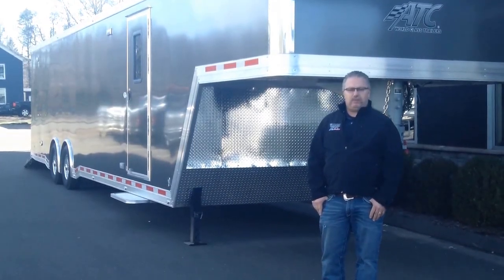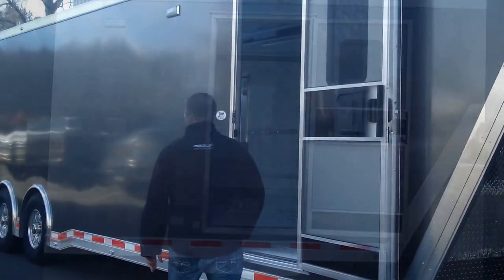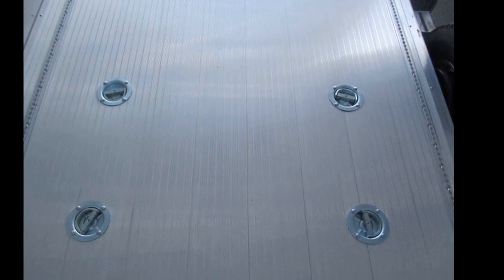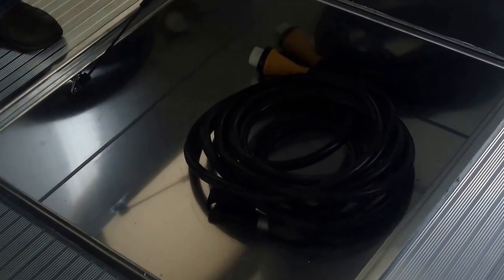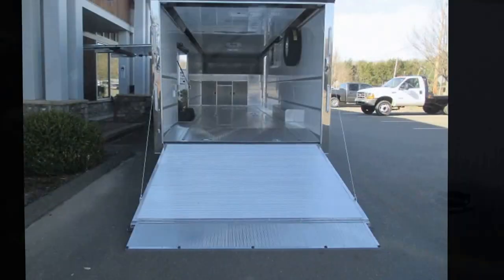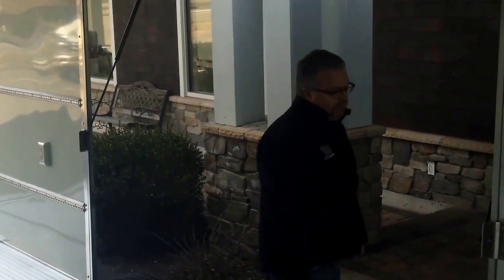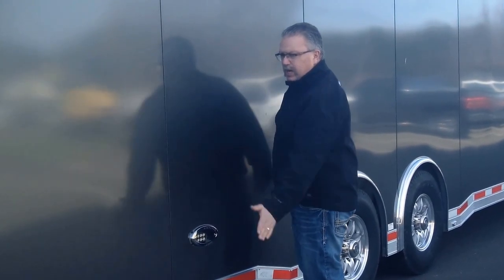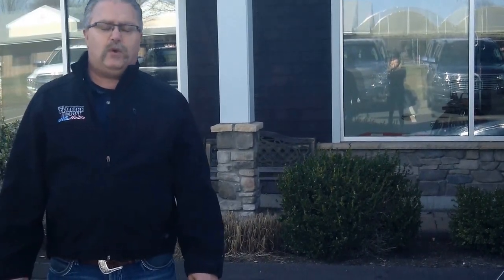The Trailer Depot- ATC Quest 40' Gooseneck Enclosed Car Hauler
This ATC Quest 40' charcoal enclosed car hauler comes with the Quest 405 Package, along with several options added including airline track on the floor and walls and a flip up escape door.